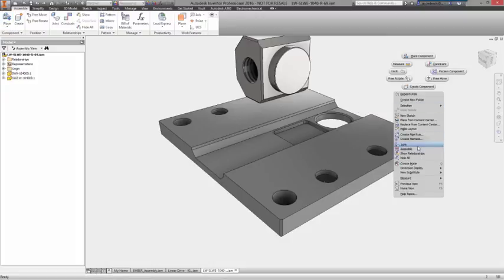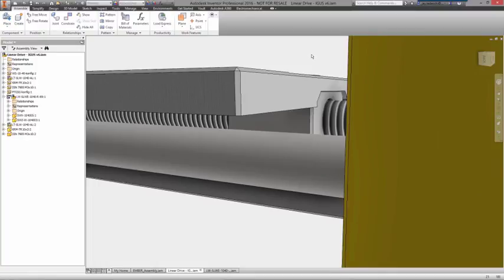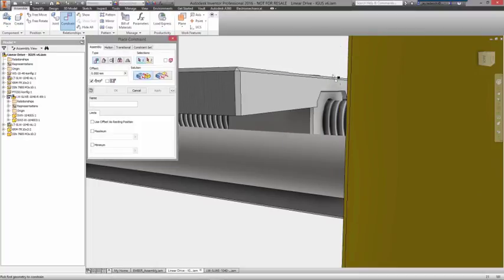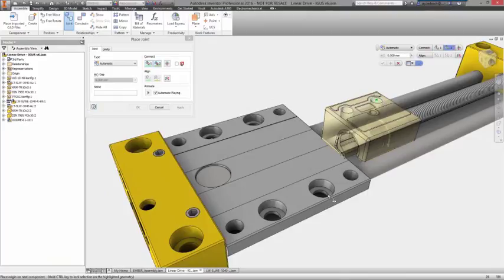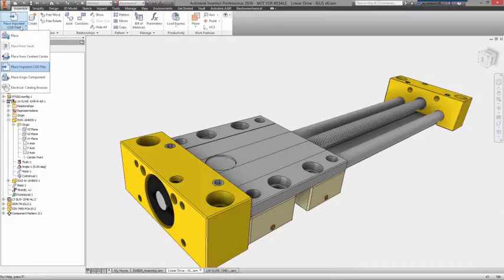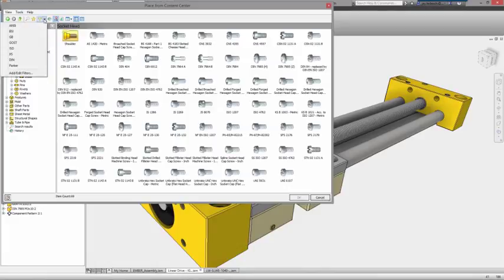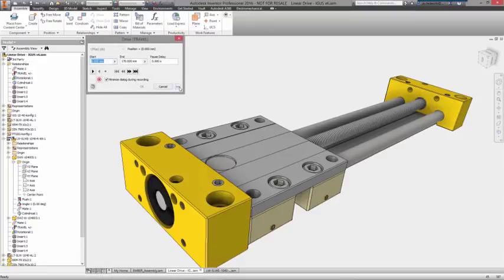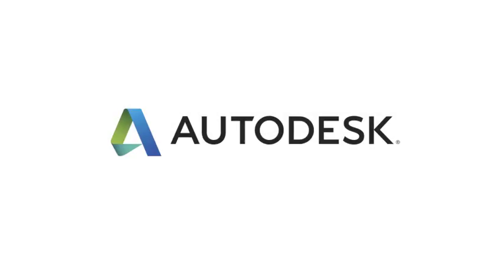Autodesk Inventor Professional - assembly modeling video